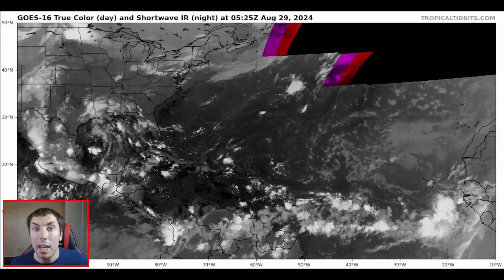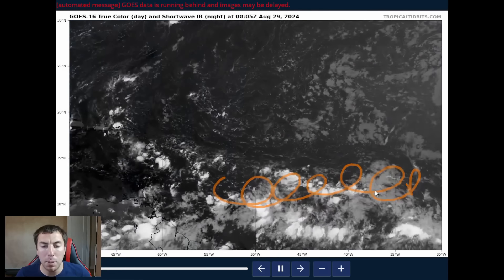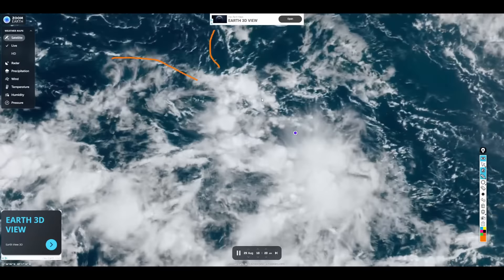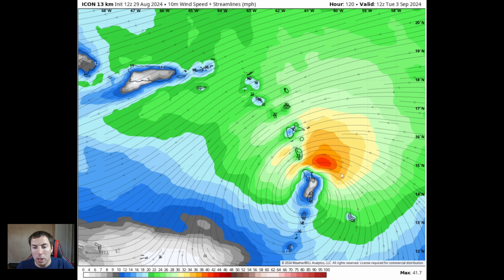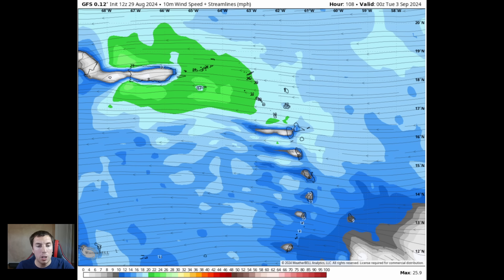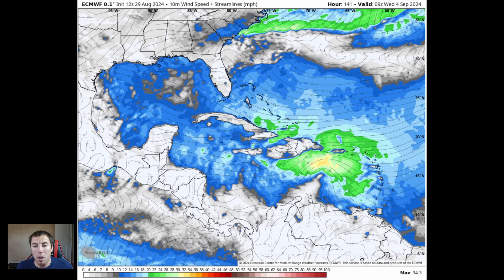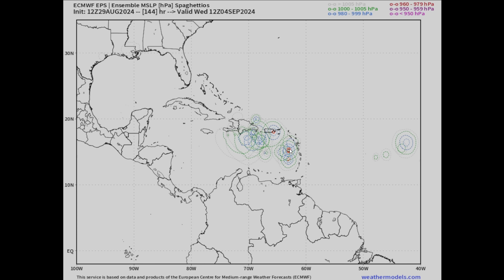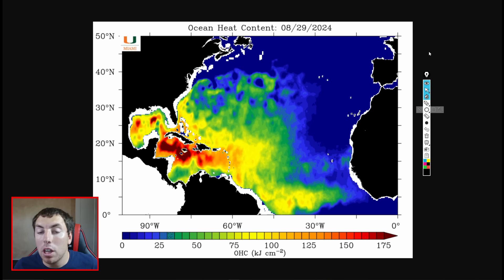TROPICAL UPDATE: Carribean On High Alert For A Possible Hurricane...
In today's detailed tropical weather forecast. A tropical wave is about to explode near the windward islands as the tropical wave moves West at 10-15 mph. Therefore, the Caribbean needs to be on high alert for a possible hurricane coming next week.

Video Chapters:
0:00 - Intro
0:11 - Watching This Closely
2:24 - NHC Increases Chances Further
3:17 - Will It Impact Windward Islands?
7:45 - Possible Gulf Hurricane Coming?
11:48 - Spaghetti Models Uptrended
15:36 - Extreme Heat Content
17:00 - Review
17:58 - Outro/Promotion